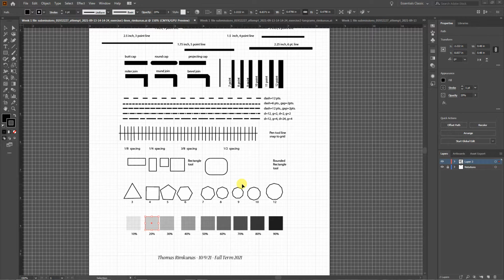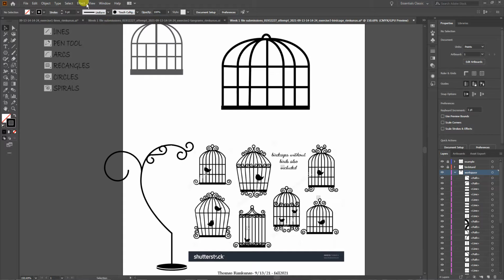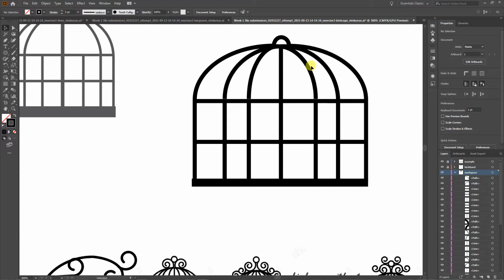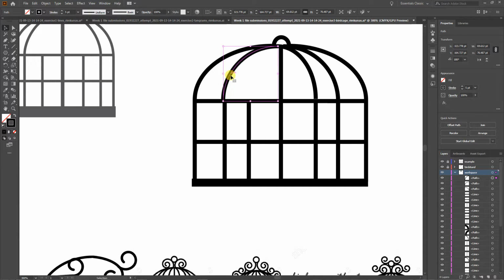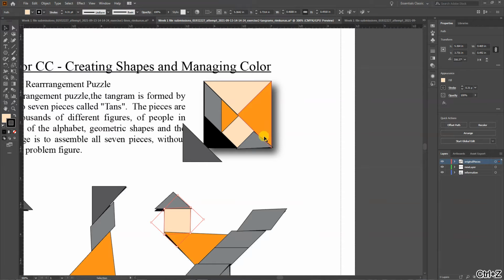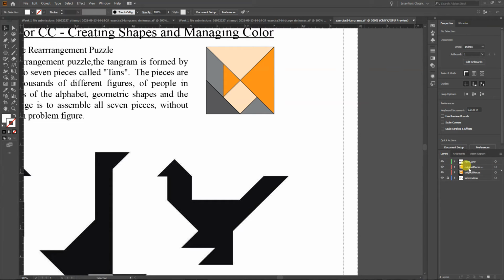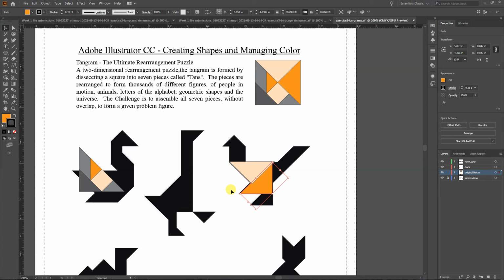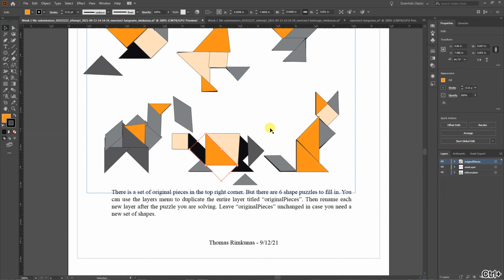Rinkunas Week1 feedback